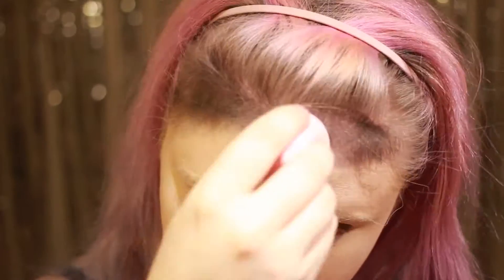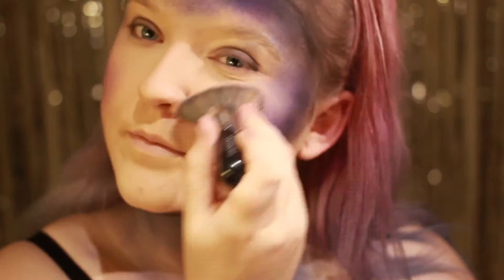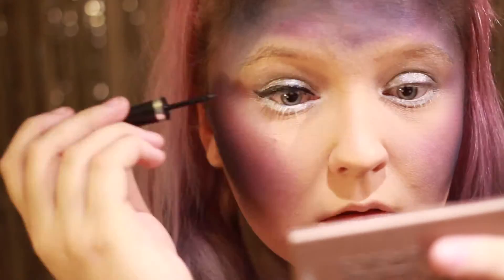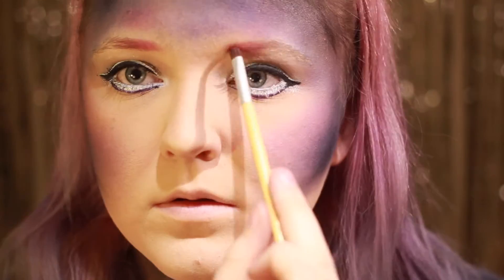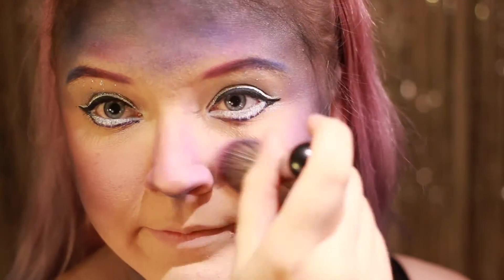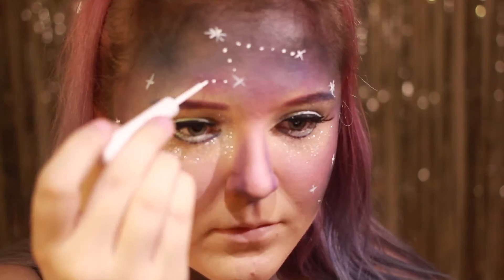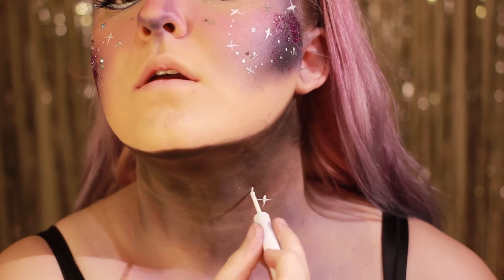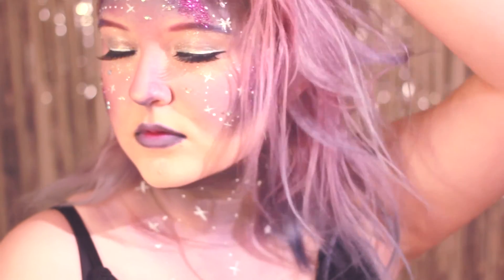☆.。.* GALAXY MAKEUP *・°☆ || Mathilde Bakken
Det er ingenting som skremmer meg mer enn verdensrommet og hvor uendelig stort det er. Tanken om hvor stort det er og hvor små vi egentlig er gjør meg uvel. Det finnes ingen ende, er verdensrommet uendelig? Og hvorfor?? Hvorfor eksisterer universet og vi? og hvordan var rommet laget? er det noen som styrer alt? Vi vet så altfor lite om noe så viktig for for oss og det skremmer meg mer enn noe annet...
Derfor har jeg bestemt meg for at halloween 2016 skal jeg være hva jeg finner aller mest skummelt i hele universet; verdensrommet (tumblr versjon)!

Hvor kan du finne meg?